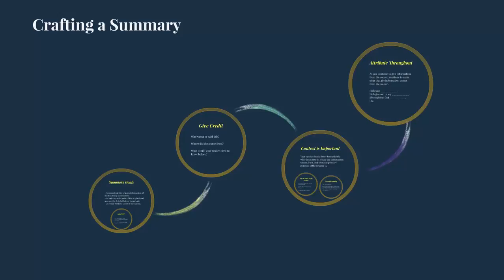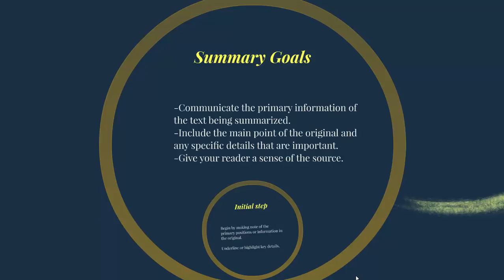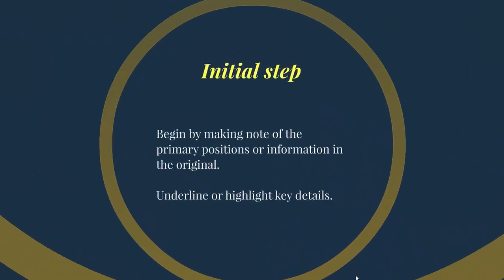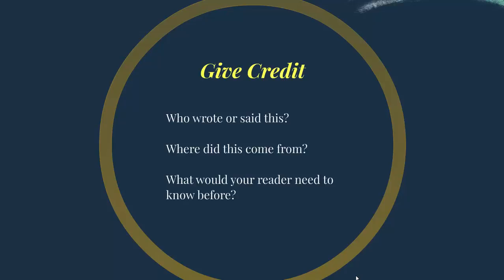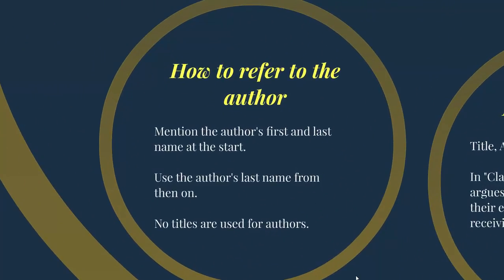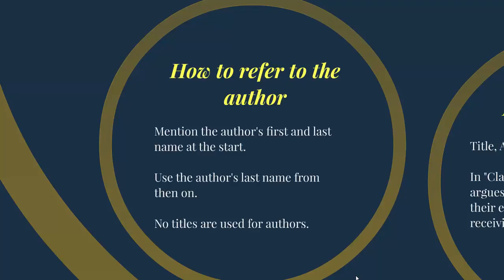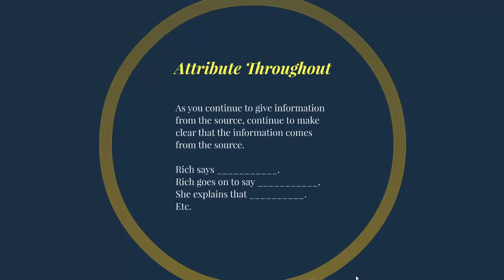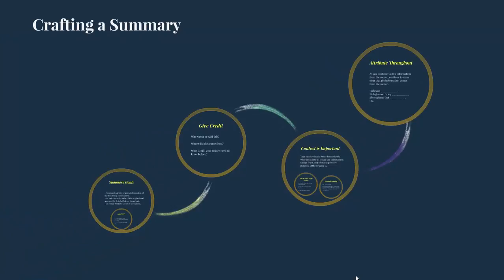Simple Academic Summary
Brief lecture on the key elements of a simple academic summary with an emphasis on attribution.